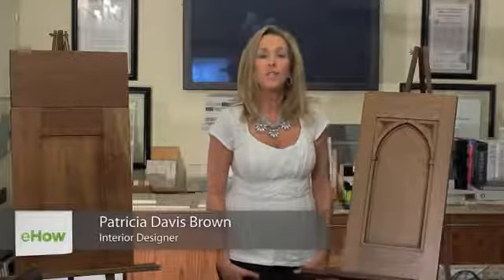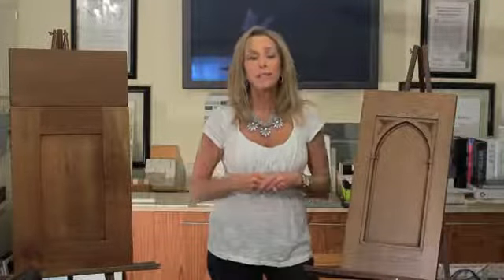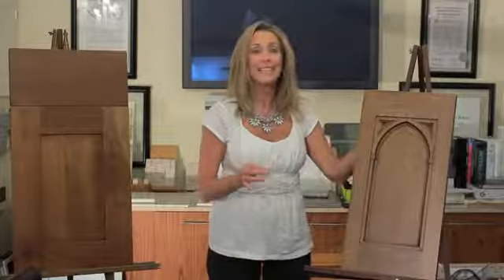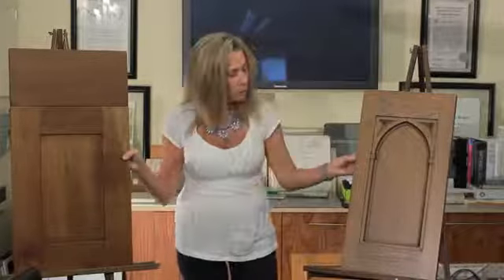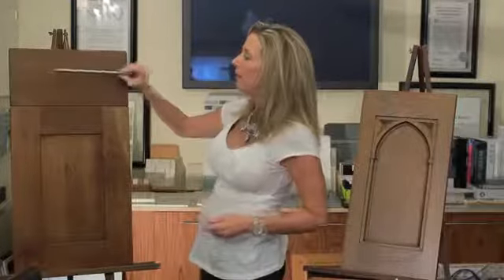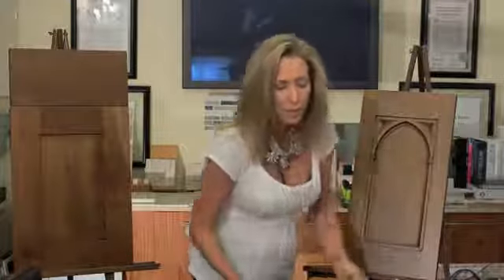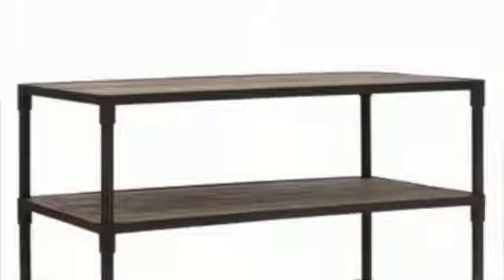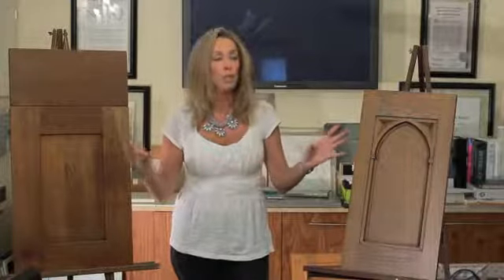Mission vs. Shaker Kitchen Cabinets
Mission vs. Shaker Kitchen Cabinets. Part of the series: Design Tips for the Kitchen. Mission and shaker kitchen cabinets both have their fair share of advantages and disadvantages. Find out about mission versus shaker kitchen cabinets with help from an interior designer in this free video clip.